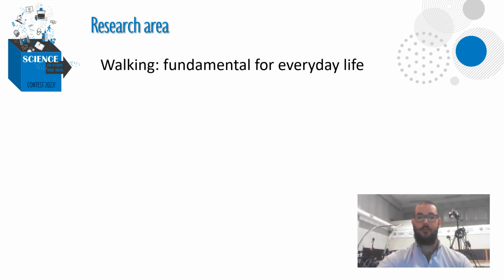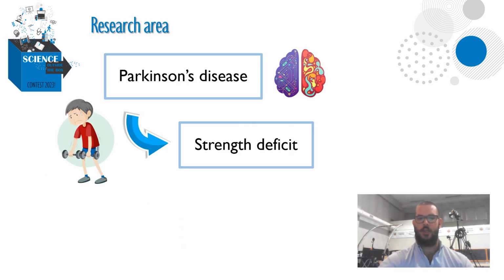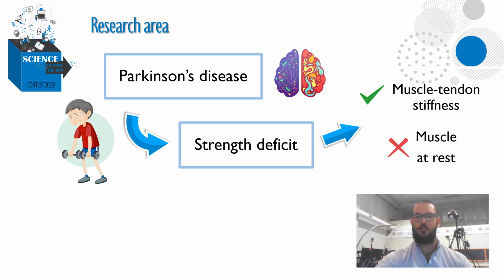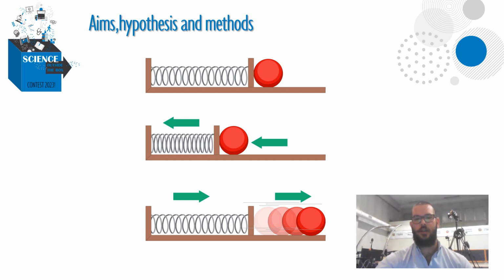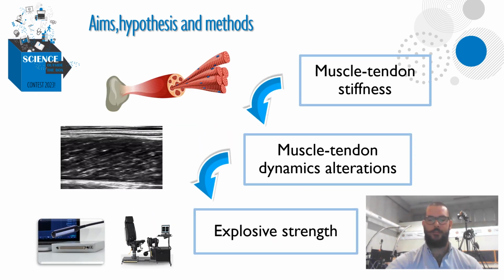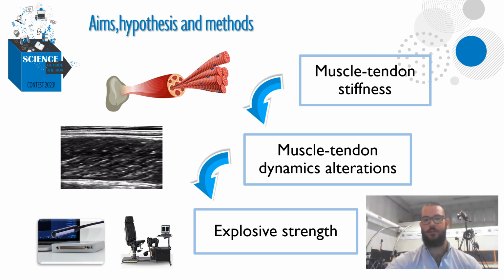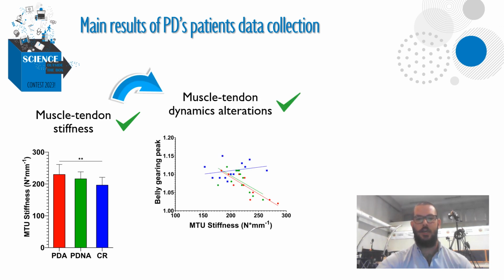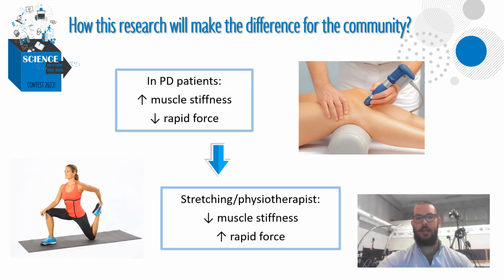Riccardo Magris - Science Outside the Box 2023